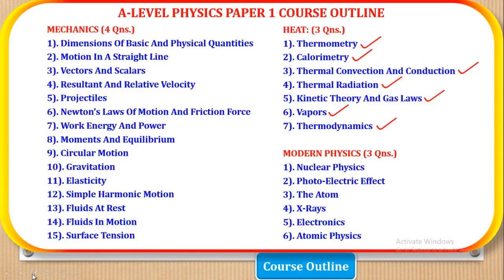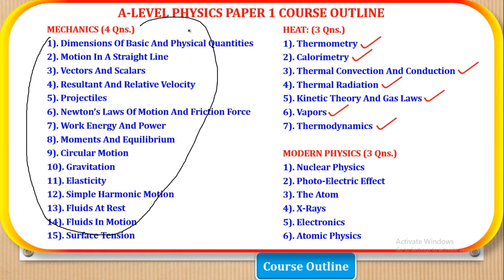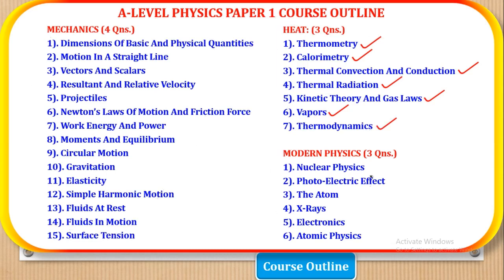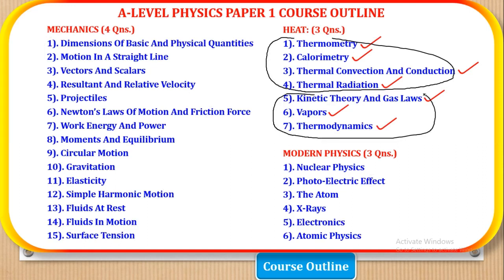005A -S5 PHYSICS 1 TOPICAL TEST 5–KINETIC THEORY, VAPORS & THERMODYNAMICS | QUESTION PAPER |FOR S5&6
In this video I take you through the question paper for S5 Physics Paper 1 topical test 1 for the topics: kinetic theory of matter, vapors and thermodynamics.

This video is suitable to A-level students in Senior Five and Six offering Physics as part of their combination. E.g. (PCM, PEM, PMT, PMA, e.t.c)